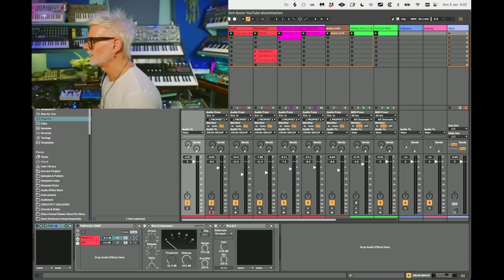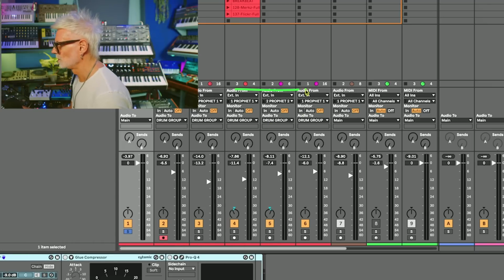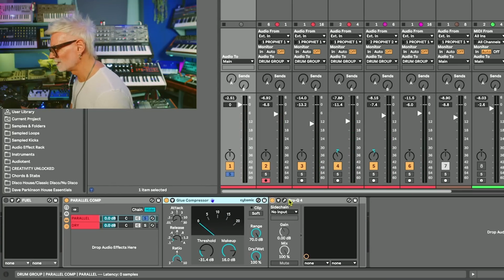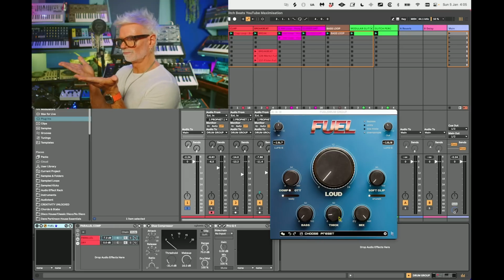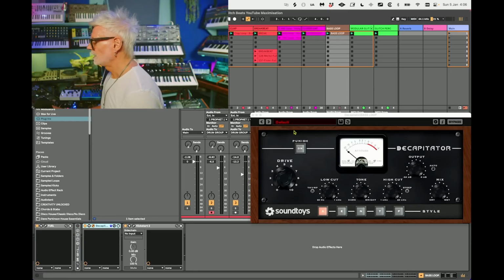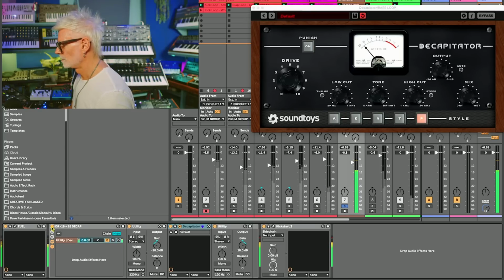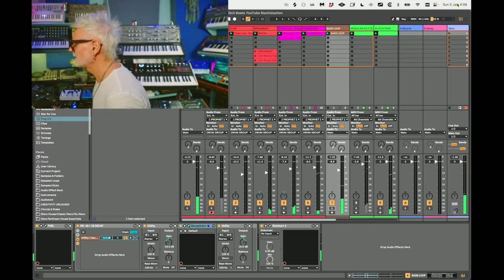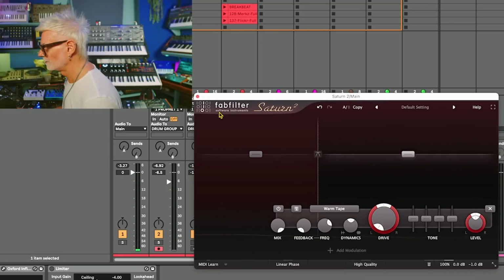The Secret to Fatter, Fuller Mixes Revealed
In dance music, it’s super important to get a competitive loudness, even though when we upload to streaming services such as Spotify or Tidal, the level of the LUFS is brought down to -14, it’s still important that what’s inside the track is at maximum level whilst retaining some form of dynamics.

In this video I’ll show you some plugins and techniques I use to achieve fuller, fatter sounds which bring up the perceived loudness of my tracks, helping them to stand aside the loudest tracks out there.

Music Hack - Fuel
@sonnoxplugins  - Inflator
@soundtoys  - Decapitator